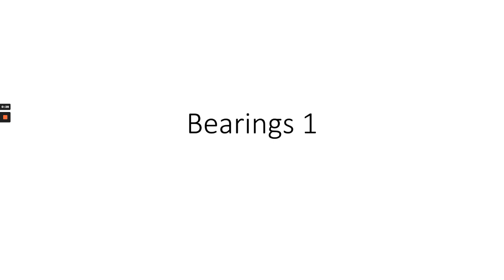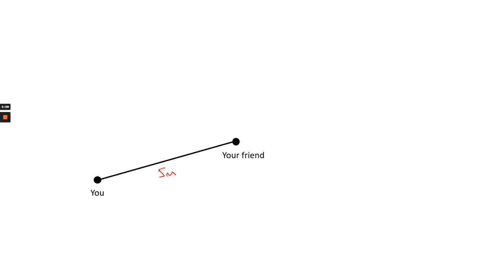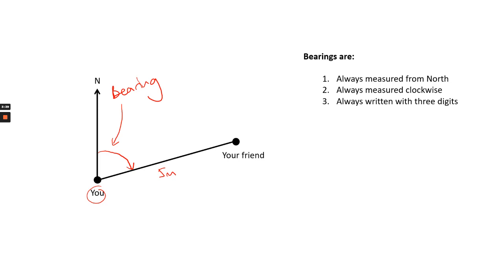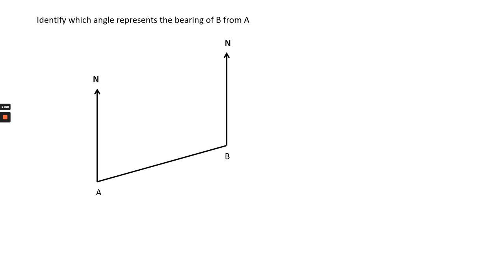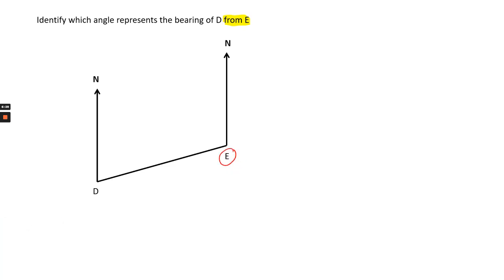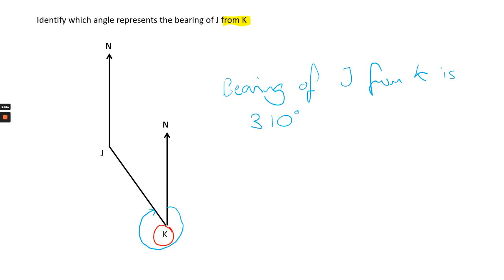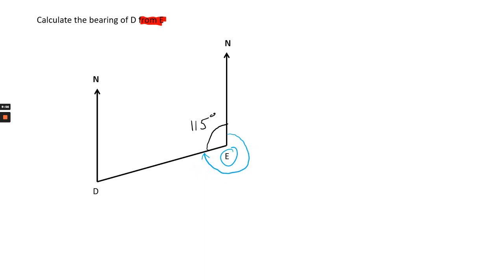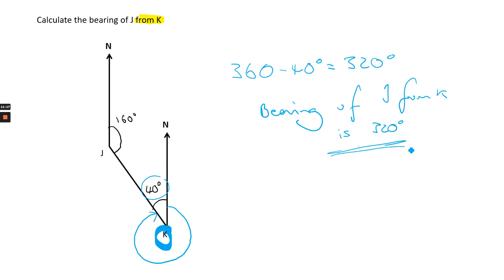Bearings 1 - Introduction